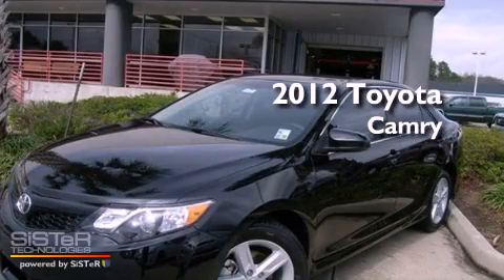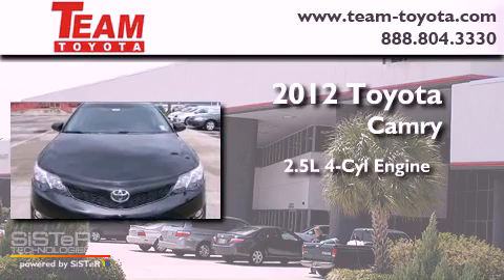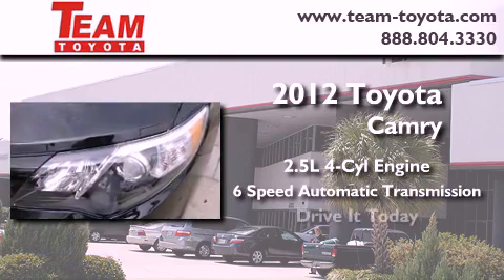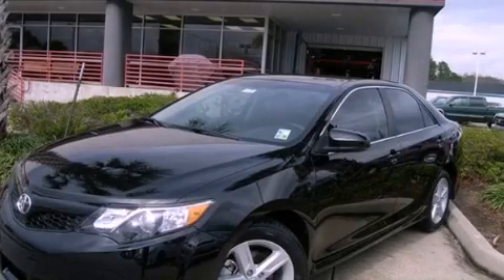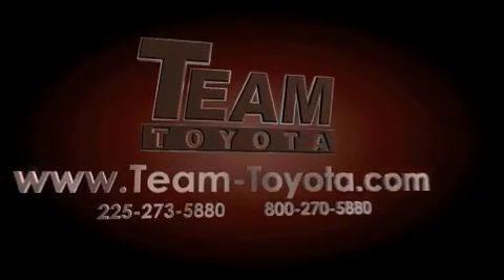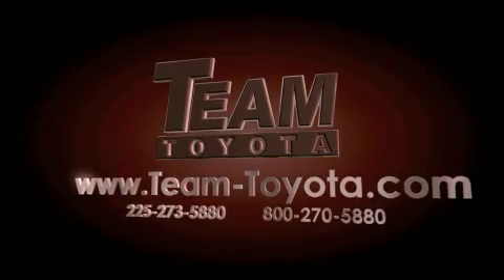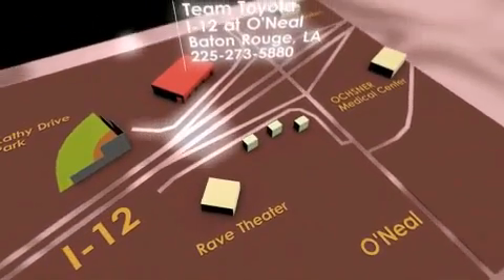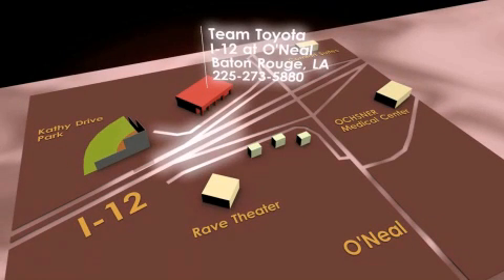2012 Toyota Camry New Orleans LA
Year : 2012

 Make : Toyota

 Model : Camry

 Engine : 2.5L 4 cyls

 Trans . : Automatic

 Exterior : Attitude Black Metallic

 Miles : 1

 Stock : 121411

 Team Toyota

 1788 O'neal Lane

 2012 Toyota Camry Baton Rouge LA